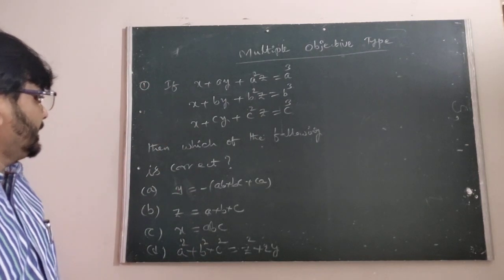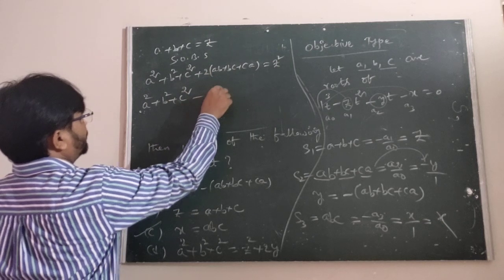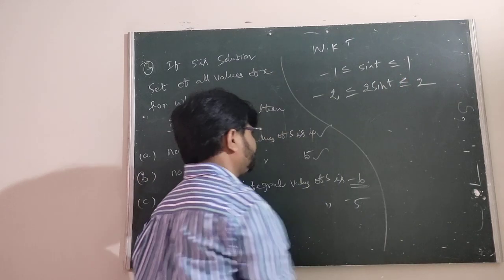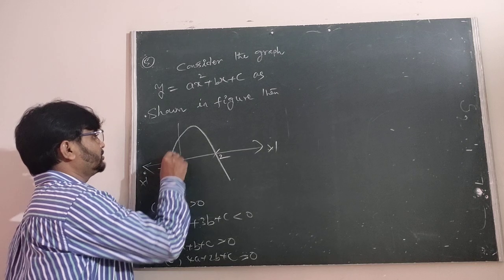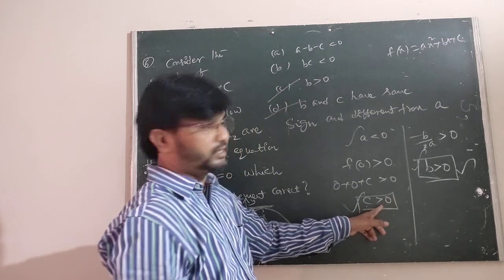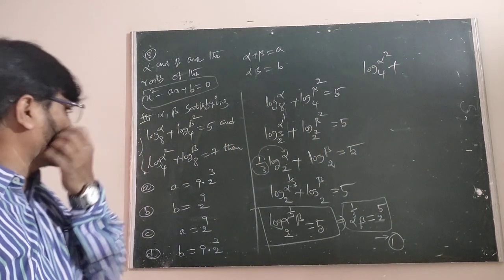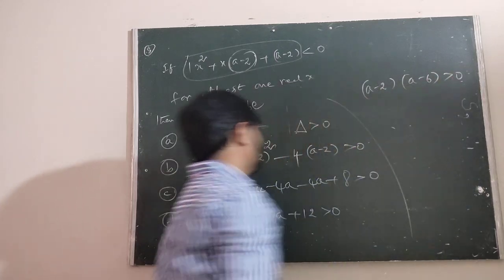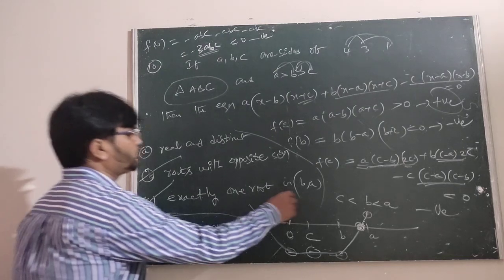Quadratic expressions advanced multiple more than one correct answer type questions